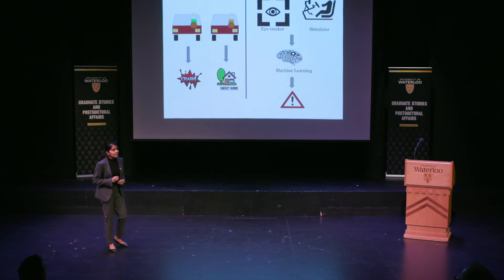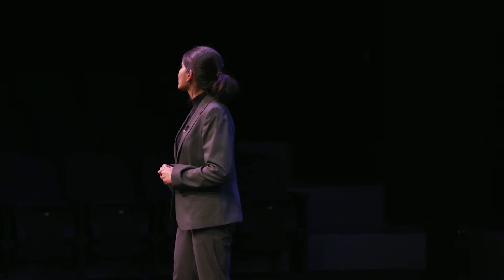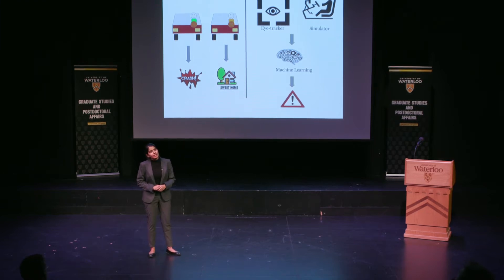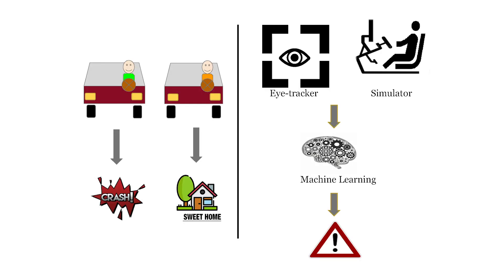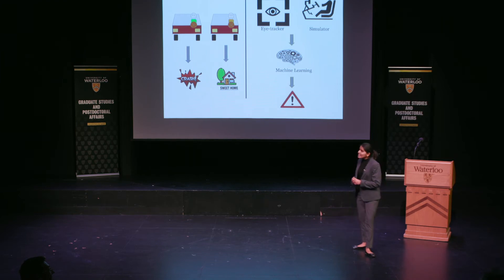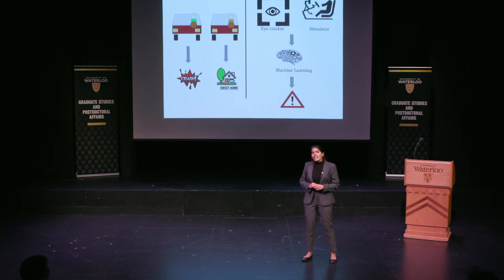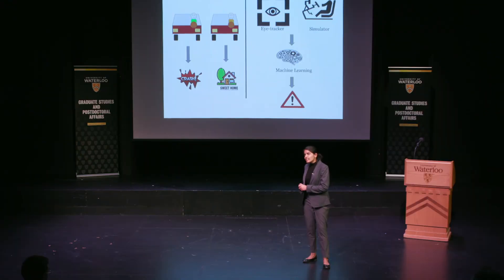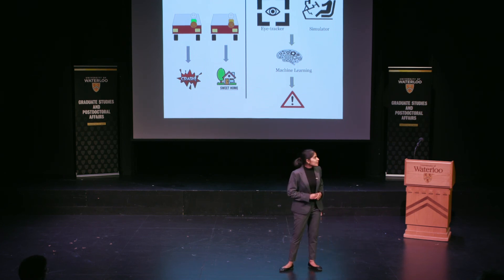2019 University of Waterloo 3MT Finalist: Apurva Misra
Presentation title: Cognitive driver distraction

Apurva Misra, Systems Design Engineering, Faculty of Engineering gives her Three Minute Thesis (3MT) presentation at the University of Waterloo finals on March 20, 2019.